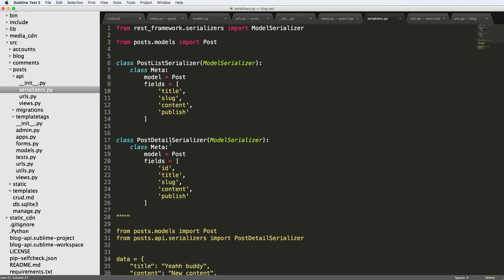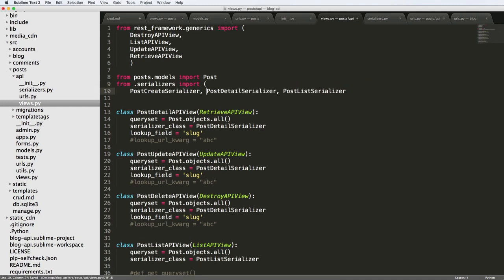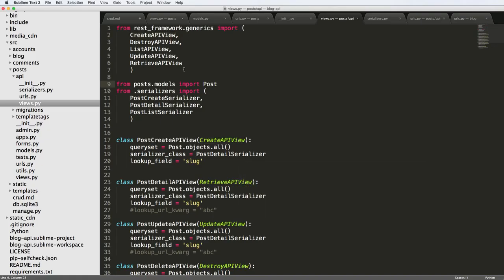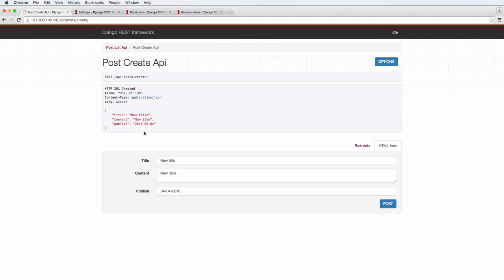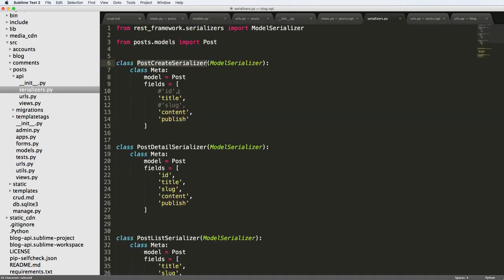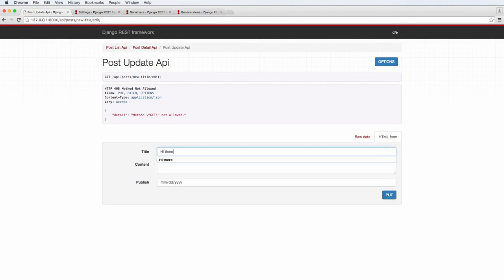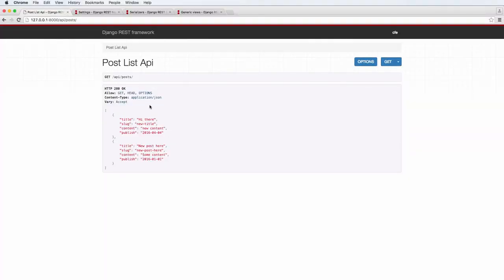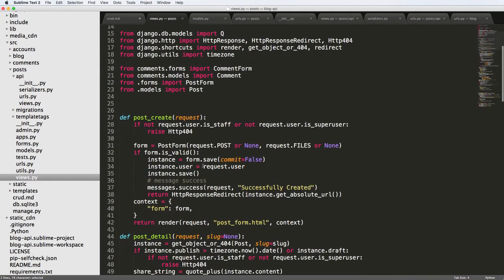Free Django Website Developing and Hosting Course in 2022 updated - Python Tutorial Anywhere #79